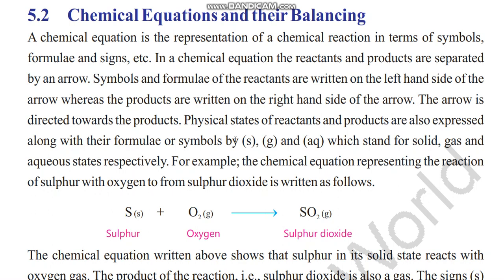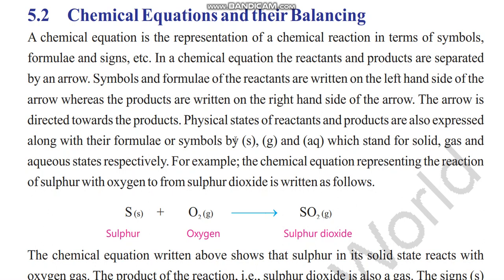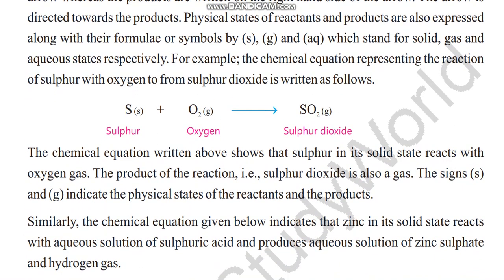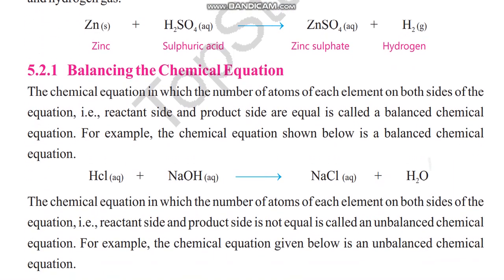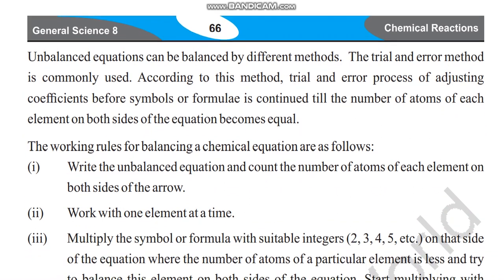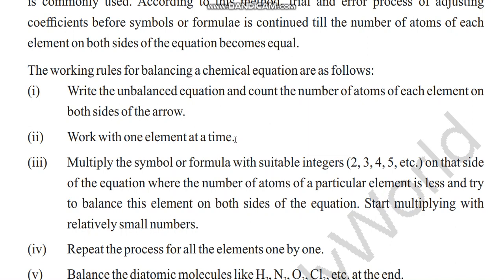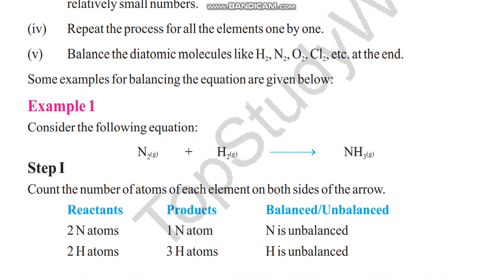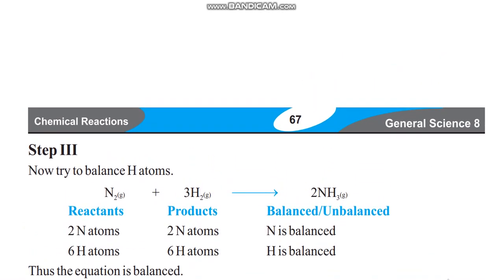Chemical Equations and their Balancing | Balancing the Chemical Equation | Examples of Chemical equ